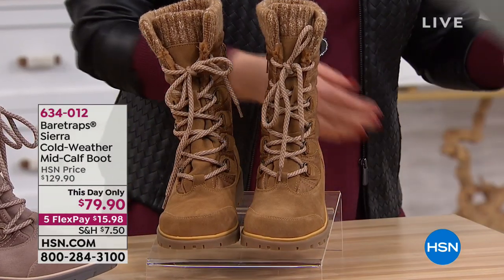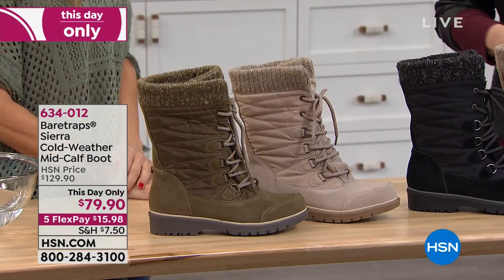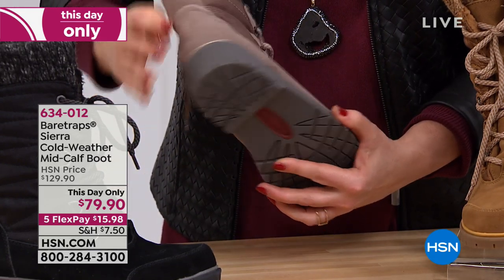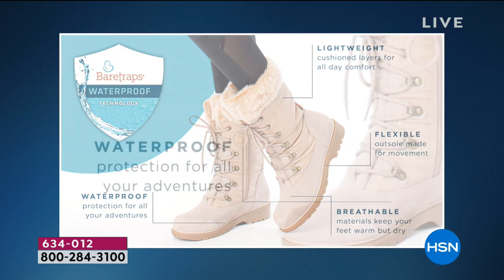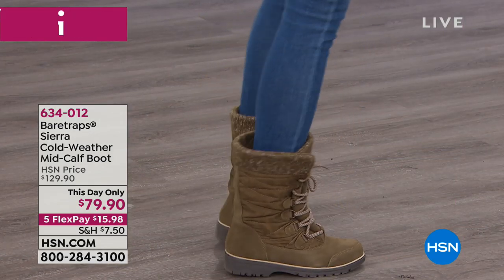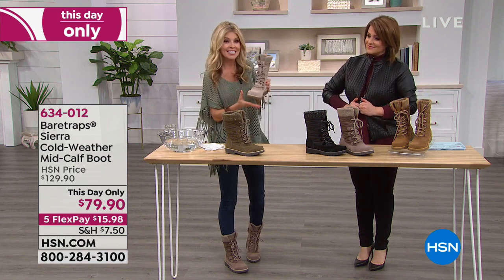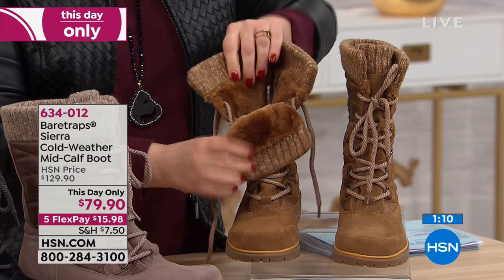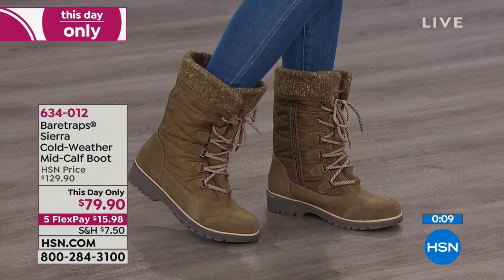Baretraps Sierra ColdWeather MidCalf Boot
Repel wintery weather! These laceup, midcalf boots keep you warm, dry and stylishly snug with Baretraps Stay Dry System. Plus, the sweater knit collar...